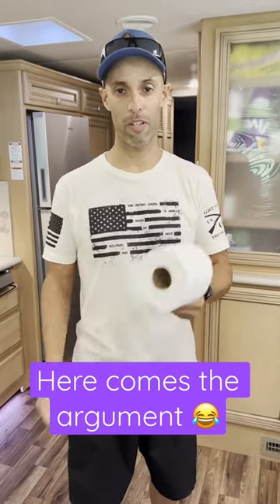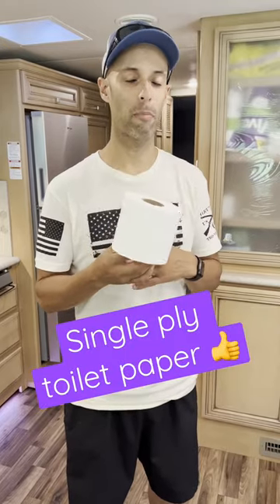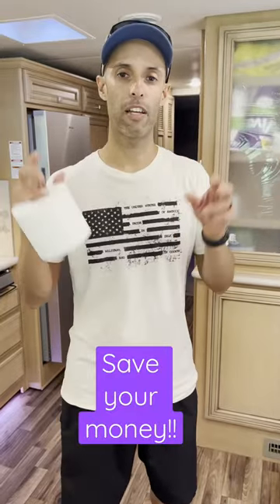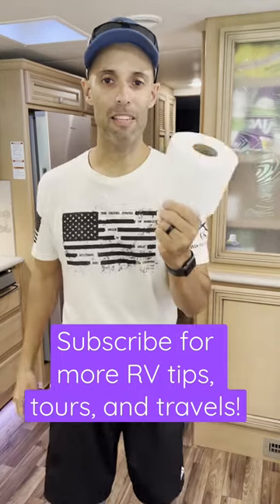😂 The BIGGEST RV ARGUMENT! WHAT SIDE ARE YOU ON?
This is a topic that RVers love to argue about! 😂 Do you think you MUST use RV specific toilet paper or are you comfortable using regular single ply septic safe toilet paper on your RV? Put in the comments below!